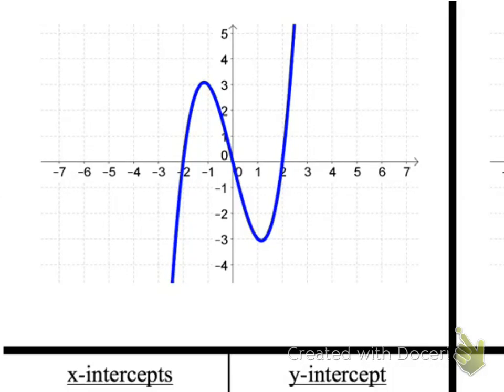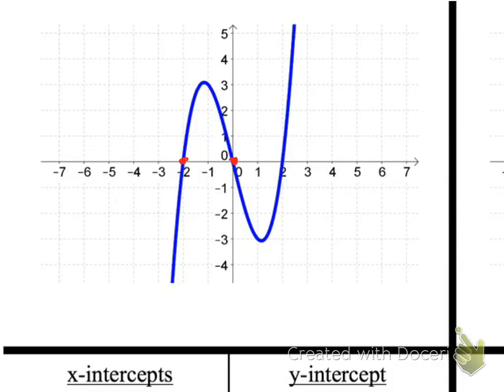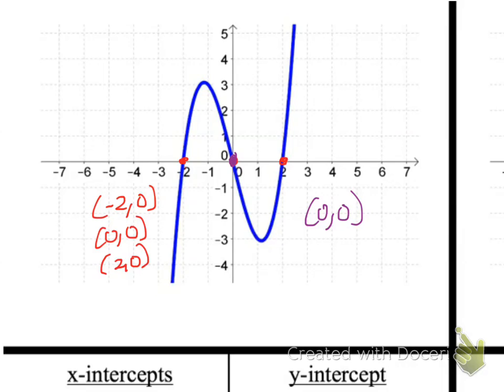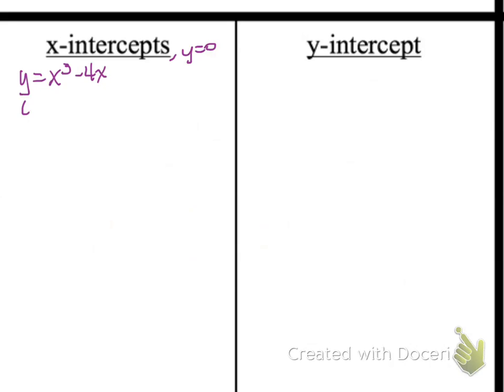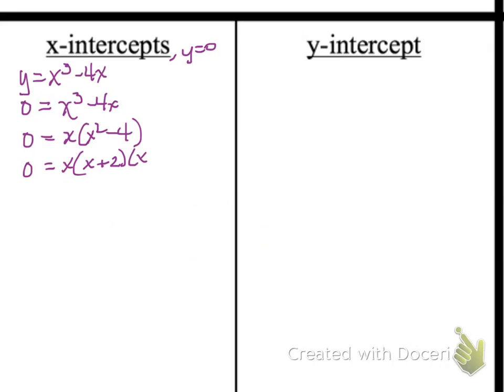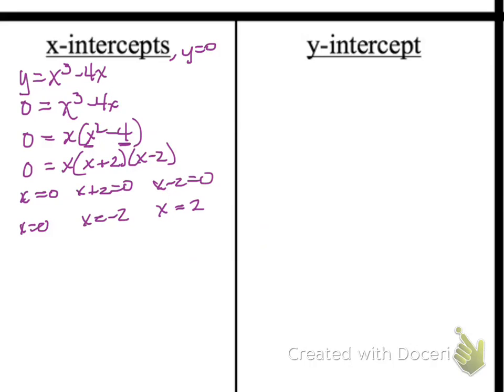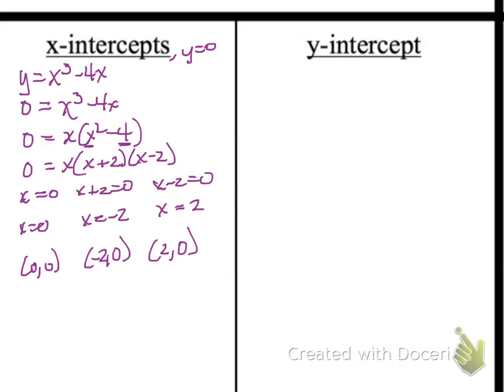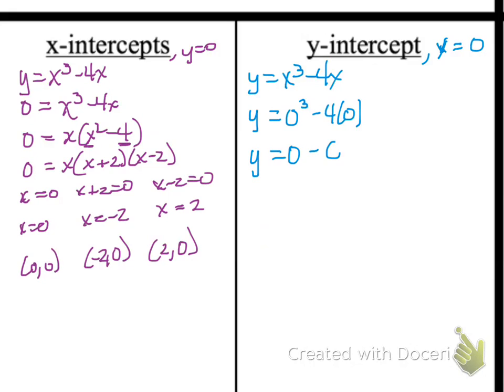Intercepts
How to find x- and y-intercepts.